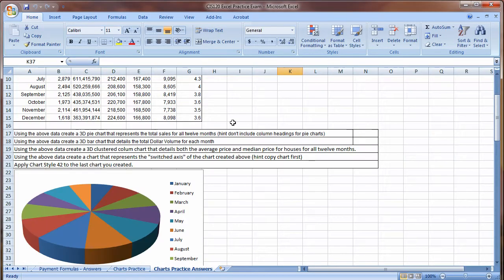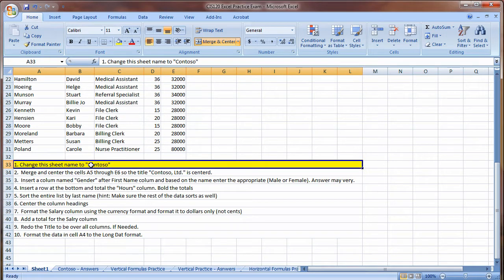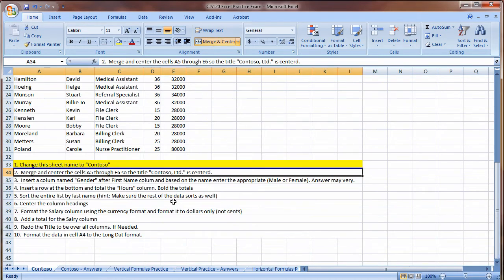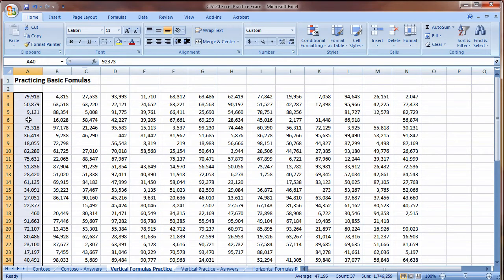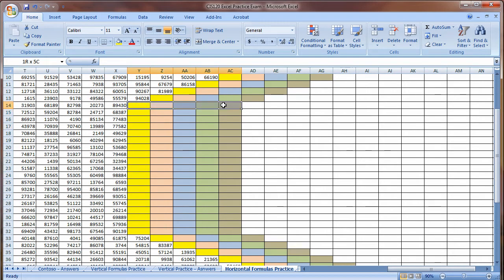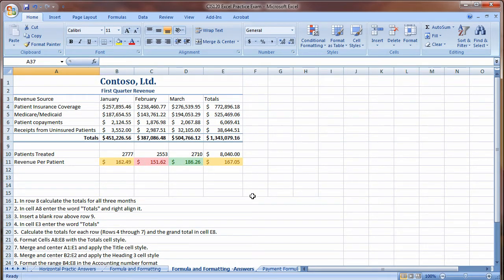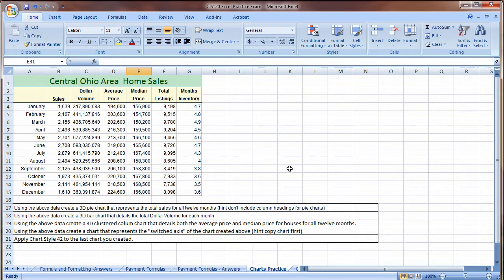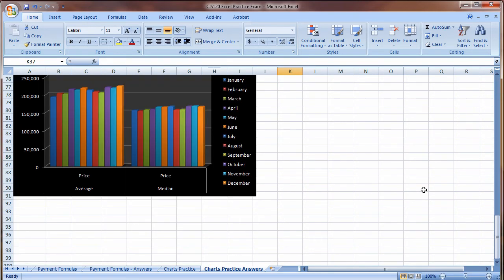Excel Basic Practice Exam (Quiz) Instructions.mov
This video provides key instructions for completing the CIS120 Computer Concepts Excel Basic Practice Exam (Quiz).